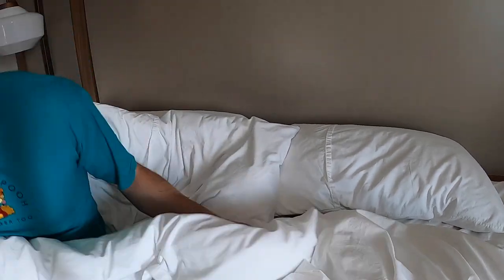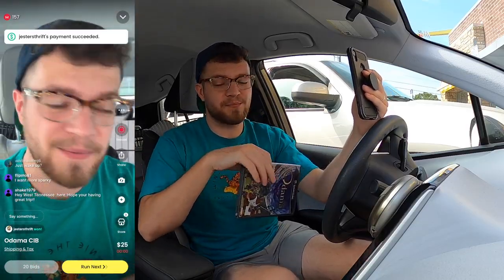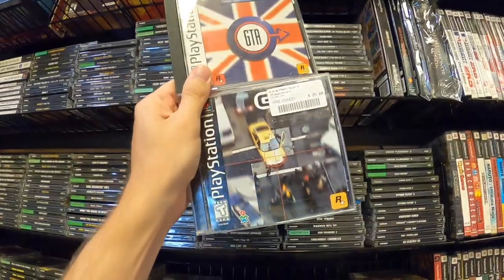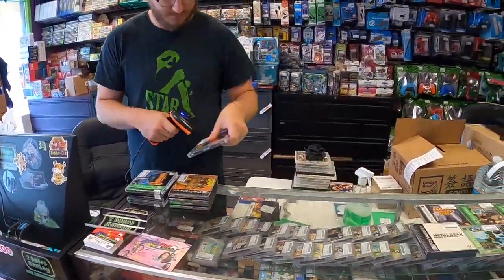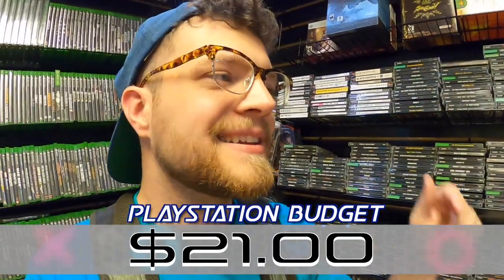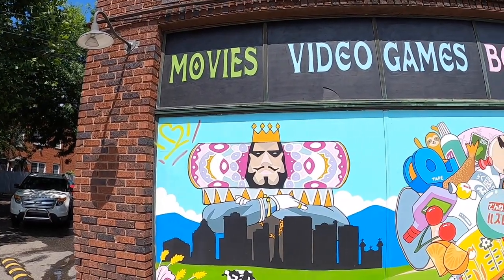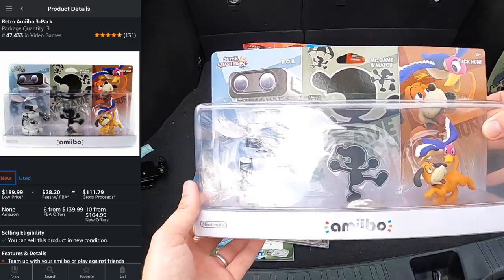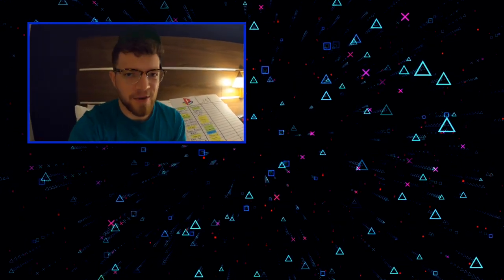I Drove to Another State for these Playstation Games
Get $10 off your first purchase and come hang out with us on Whatnot!